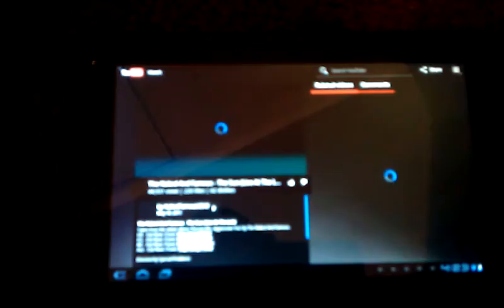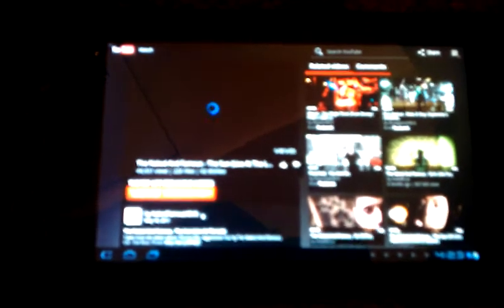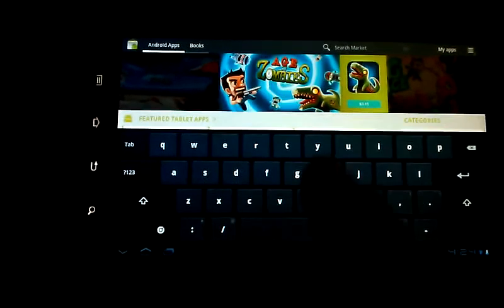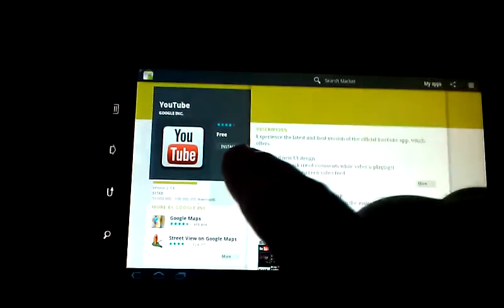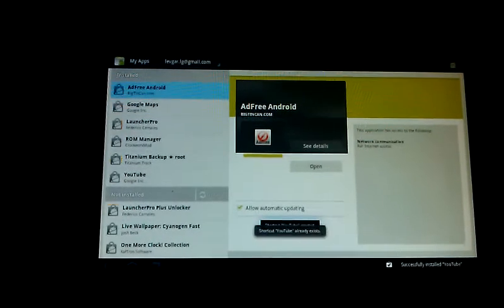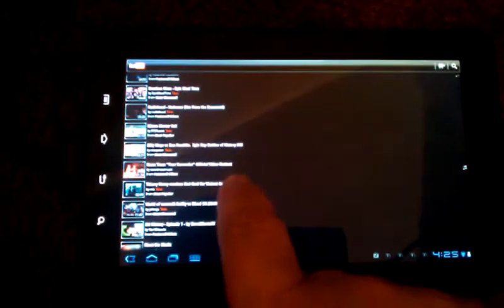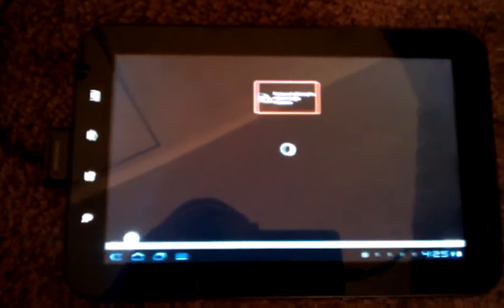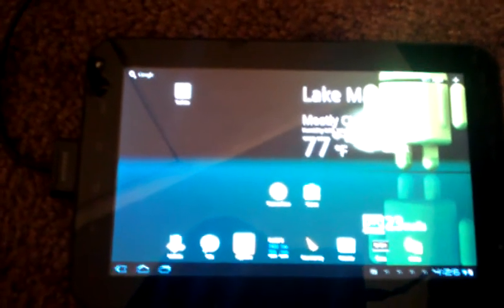YouTube WORKING on honeycomb 2.5 for CDMA Sprint 7" Samsung Galaxy Tab fix.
First I would like to thank SpaceMoose and anyone else who had a hand in making this port of honeycomb possible for myself  and others who own a Galaxy Tab.  Hope you guys find this helpful and I hope it works as good as it does for me without any issues. I am not responsible if this ends up making you want to turn your tab into a heavy  frisbee.